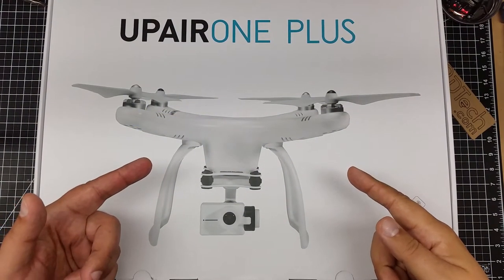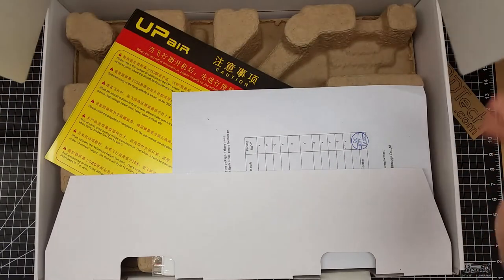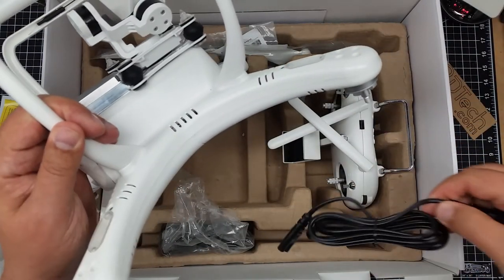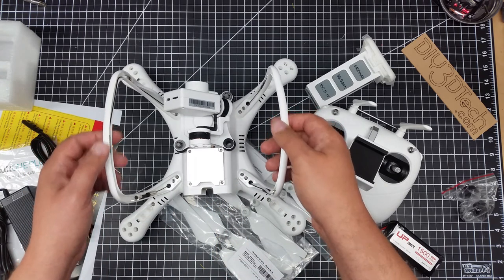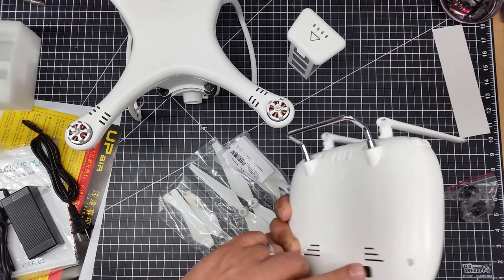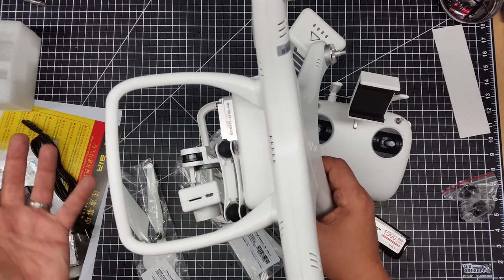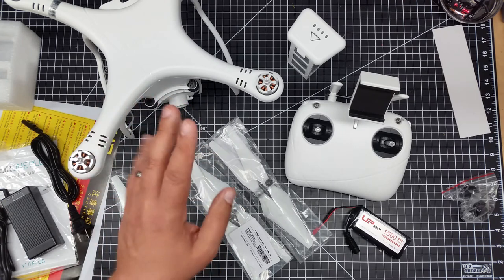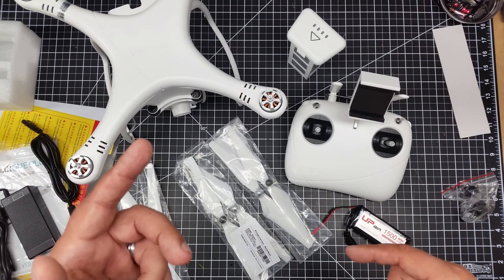Video Drone - UpAir One Plus Unboxing and Why I Bought It!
for more information on this and many other projects! As in this episode, we will be unboxing the UpAir One PLUS!  Yes I gave in ordered another one as I am interested in seeing the changes they made!  So let jump into and see as well as I will ramble a little more!